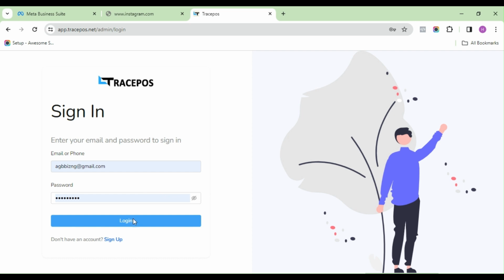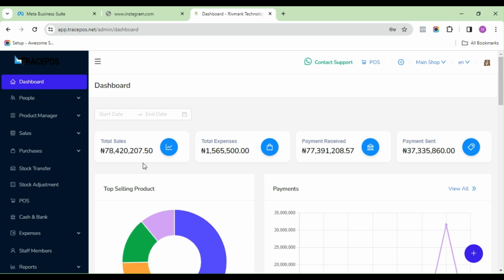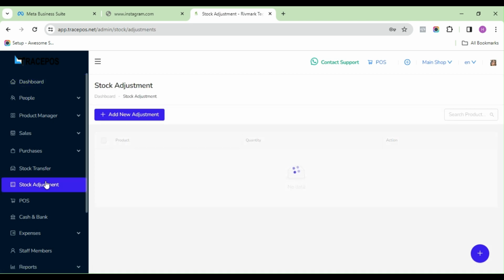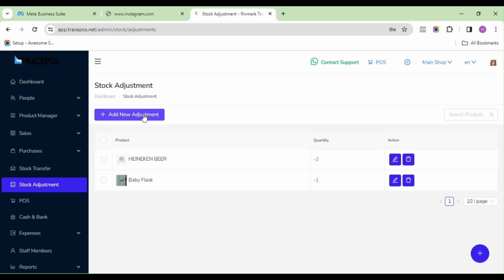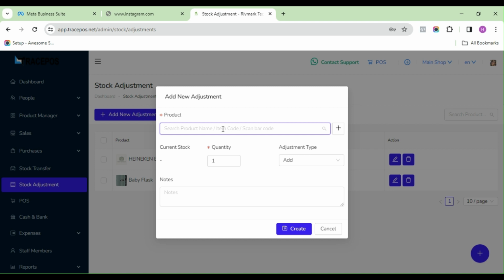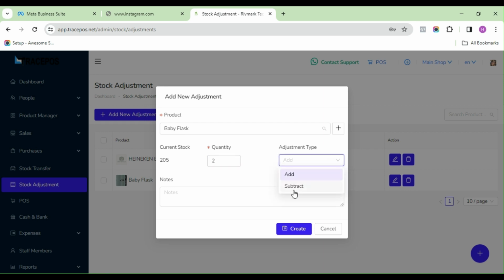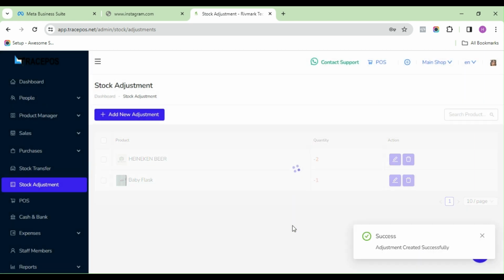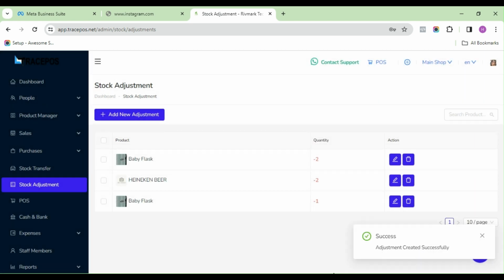How to do stock adjustment on Tracepos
In this tutorial, we'll guide you through how to do stock adjustments on Tracepos.
The stock adjustment feature enables you to increase or decrease stock quantity.  And you can also track them.